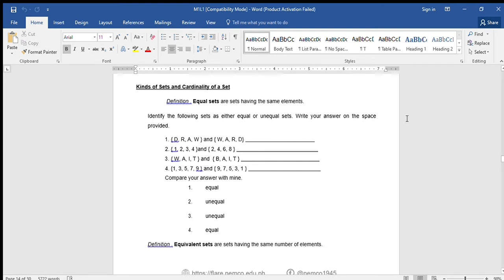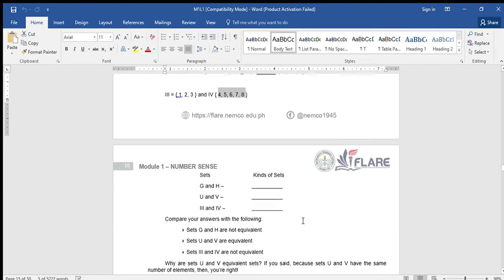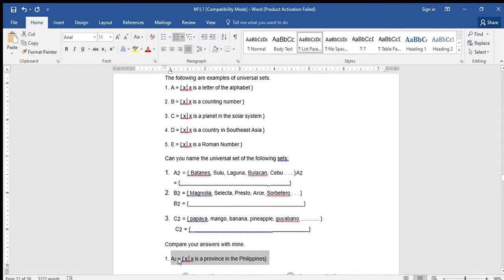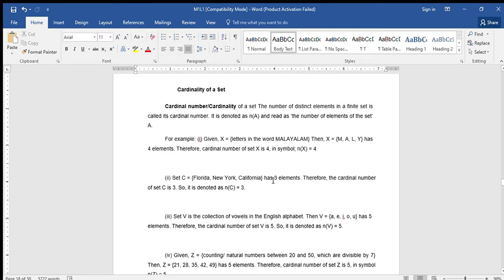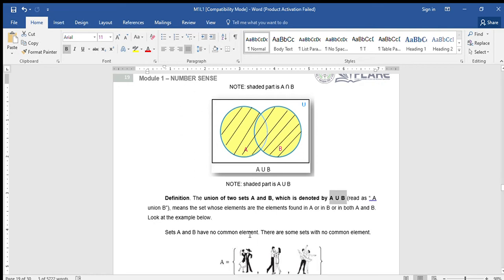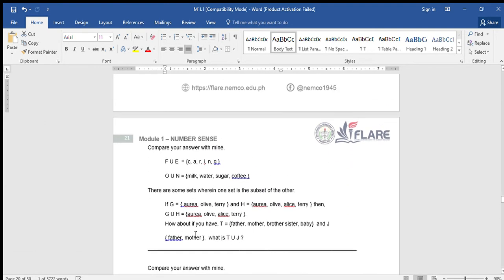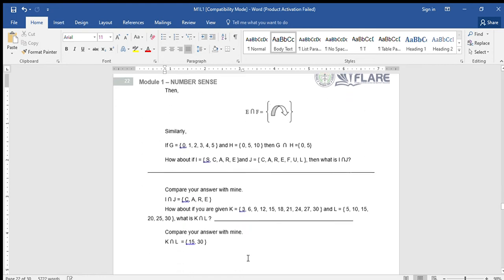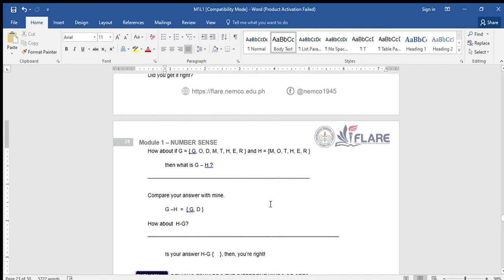SETS - GRADE 7